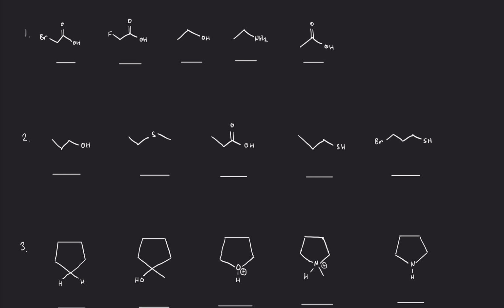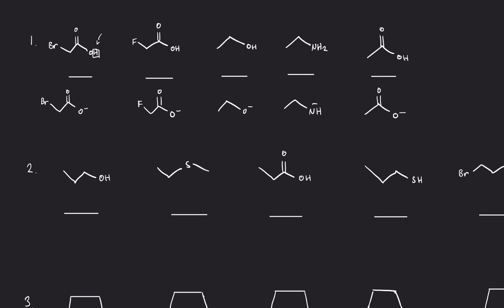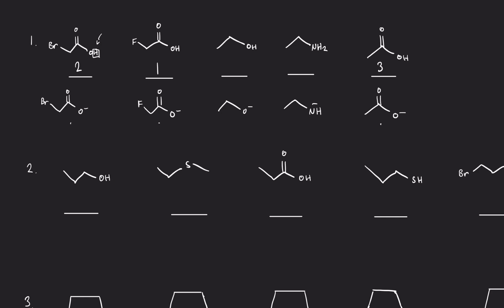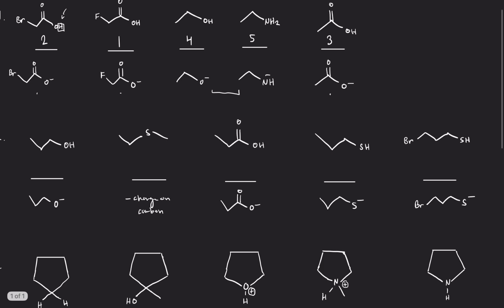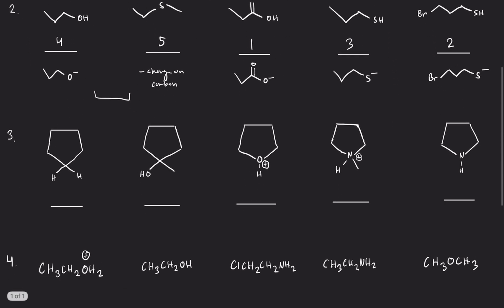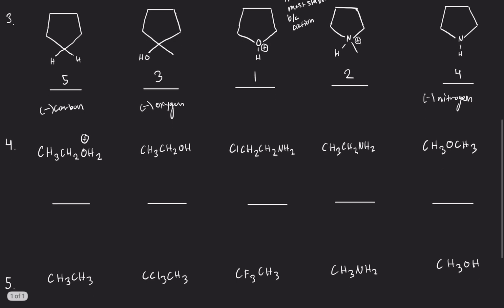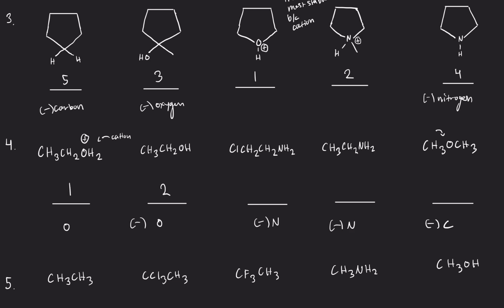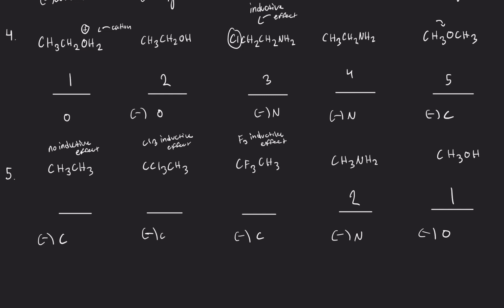Acidity Ranking Practice │ Organic Chemistry 1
In this video, I go over some acidity ranking questions.